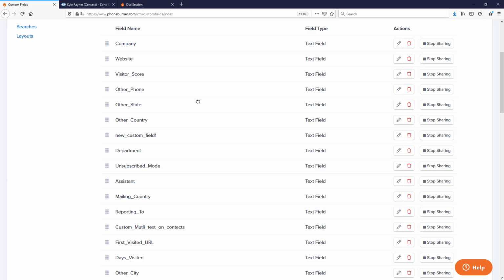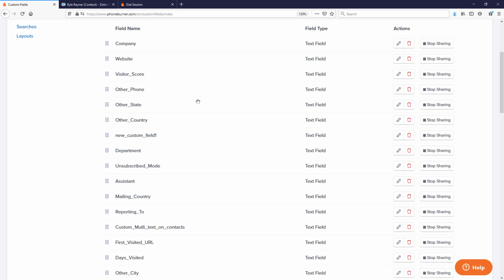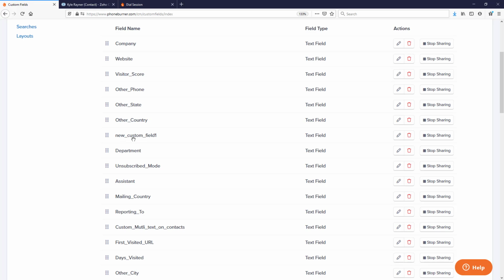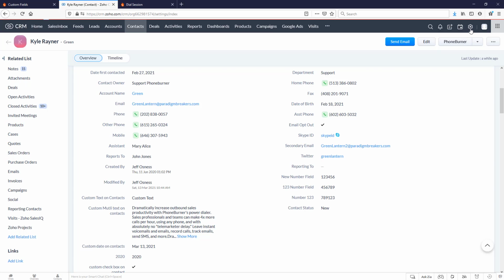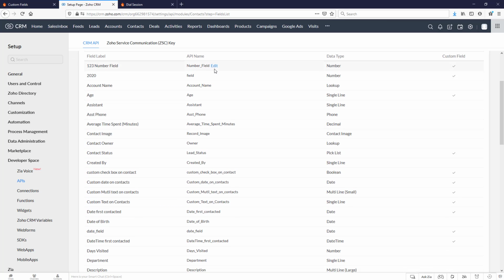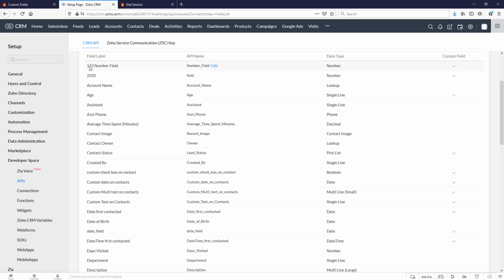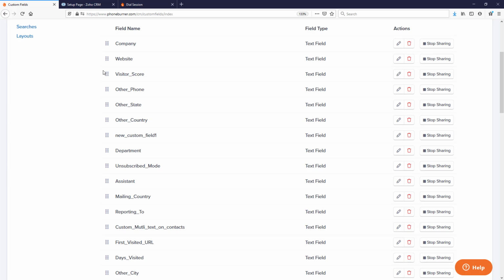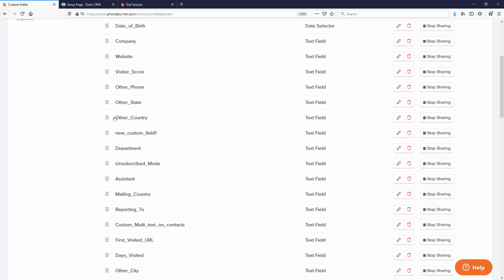Managing Custom Fields